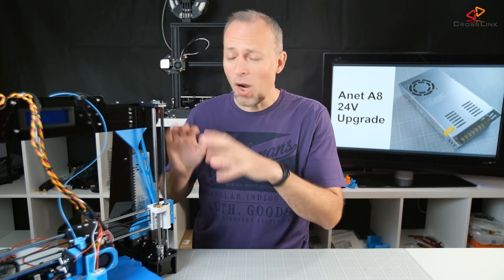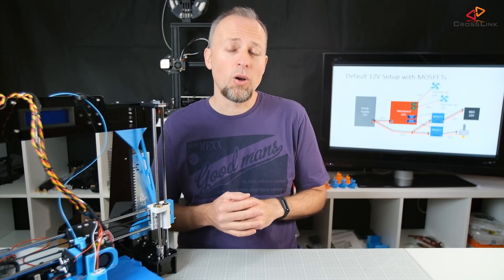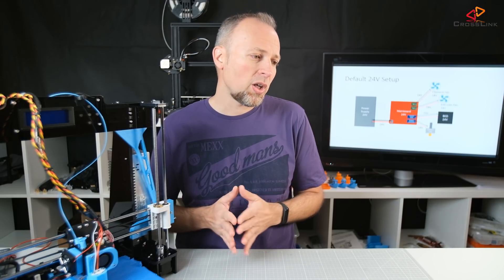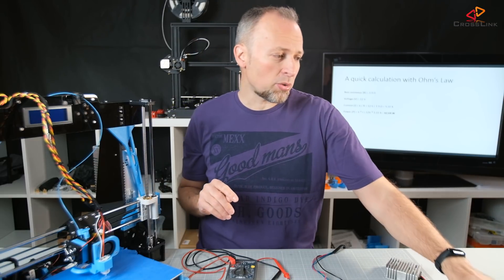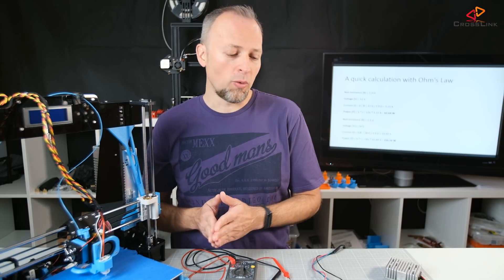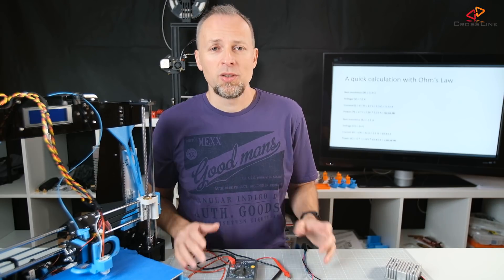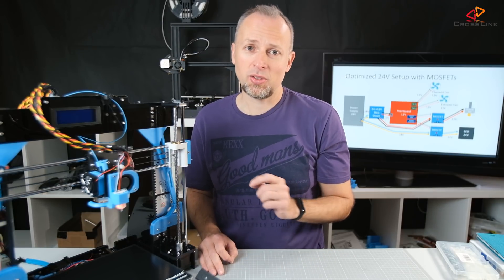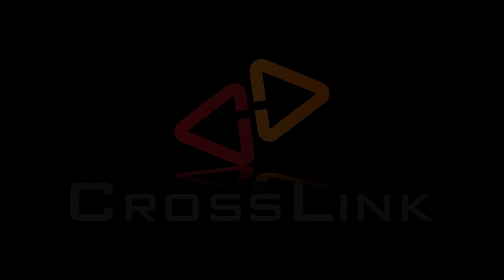Anet A8 Partial 24V Upgrade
In this video, I am explaining to you, how to do a partial 24V upgrade on an Anet A8 3D printer or a similar printer that runs on 12V. I am showing different options how you could do this and the version that I finally chose is a cost optimized hybrid variant.

*** Hardware parts

* 24V 15A Power Supply

* Step Down Converter 24v to 12v/15A

* Anycubic Ultrabase

24v heating cartridge for the hotend

* 12-24V capable Mosfets

* Cable 18 AWG

* Crimp Connectors

* Crimp tool